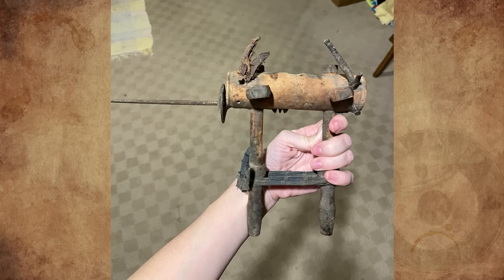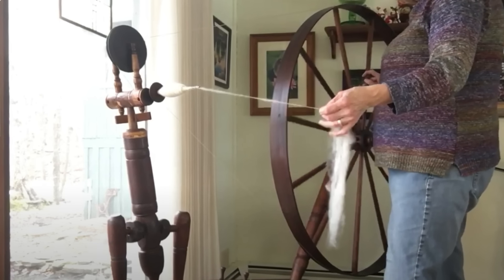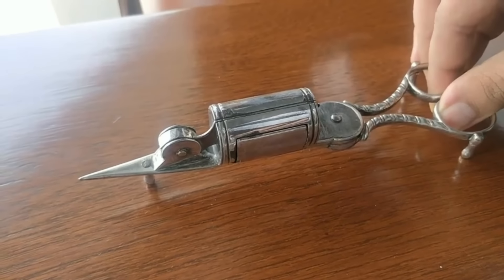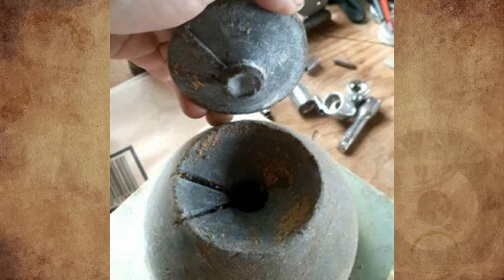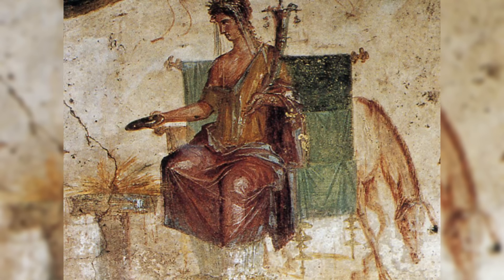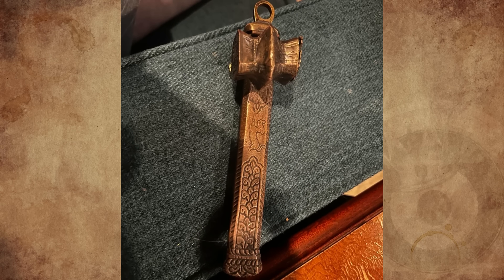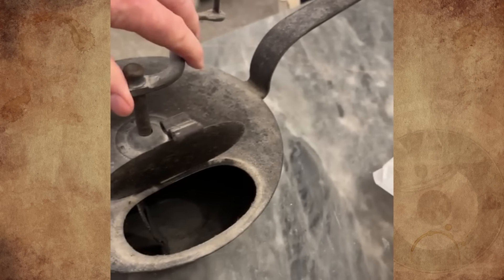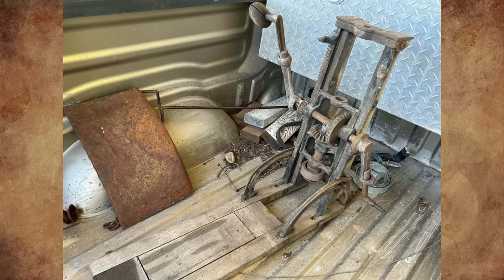What Is This MYSTERIOUS Scissors That Closes With A Click And This Wooden Antique At A Rummage Sale?